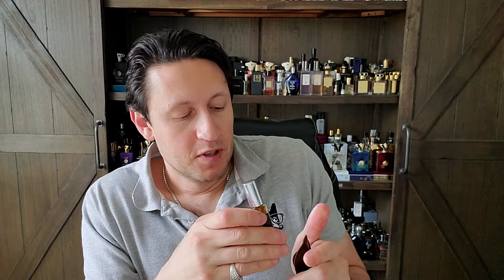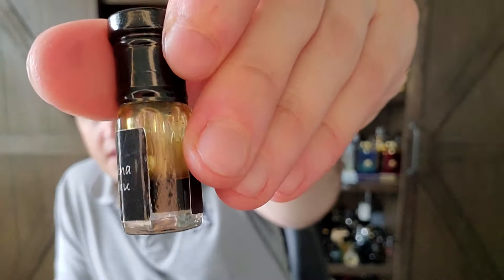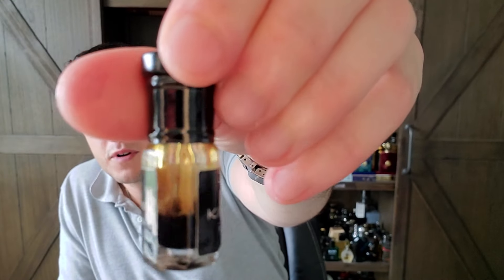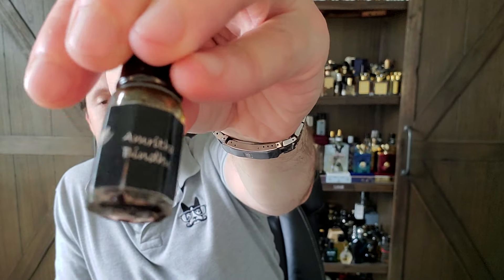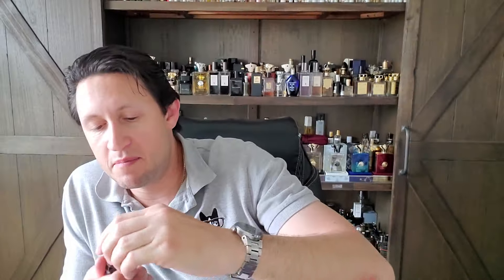Kashti Amritha Bindhu (2023) Early Impression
This is my first review on the channel from the brand of Kashti, its called Amritha Bindhu from 2023 created by Divvyam Trivedi.

Other Fragrances Discussed During This Episode:
Sultan Pasha Ensar Rose🌹